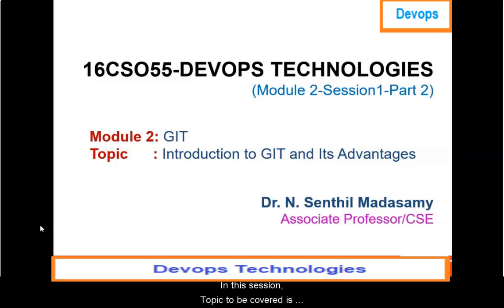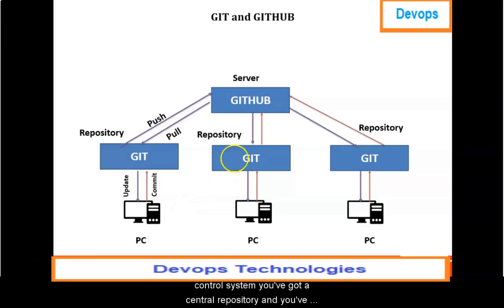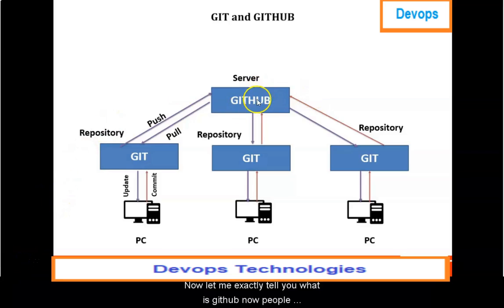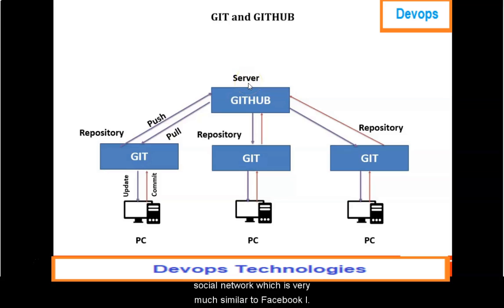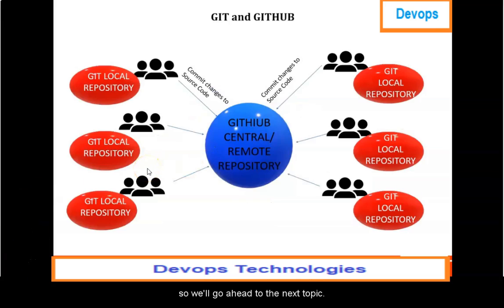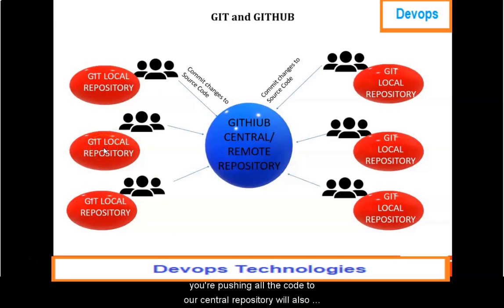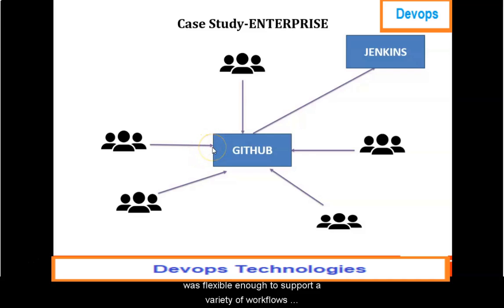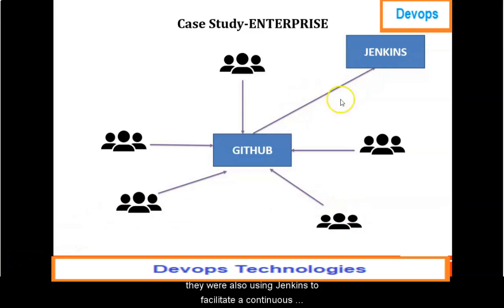09 DEVOPS TECHNOLOGIES M2 S1 P2-Introduction to GIT–Advantage of using GIT By Dr N Senthil Madasamy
09 III_II CSE-OCC-16CSO55_19CSVC6006-DEVOPS TECHNOLOGIES MODULE 02 SES 01 PART 2 -Introduction to GIT – Advantage of using GITBy Dr  N  Senthil Madasamy